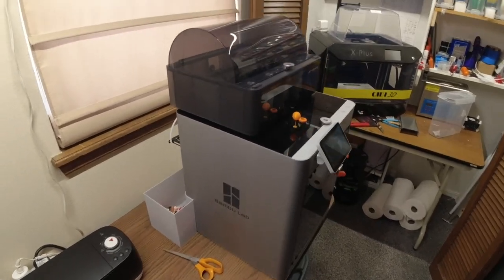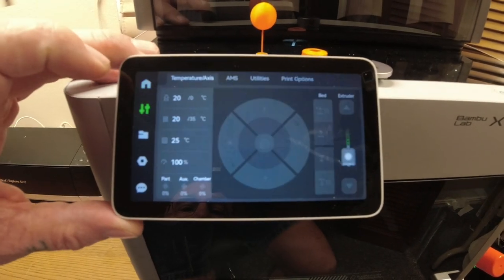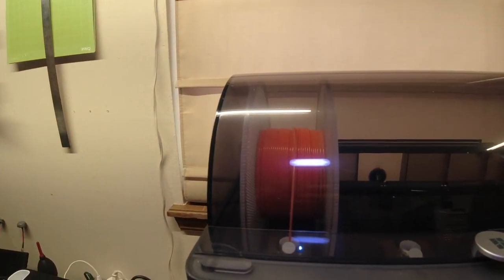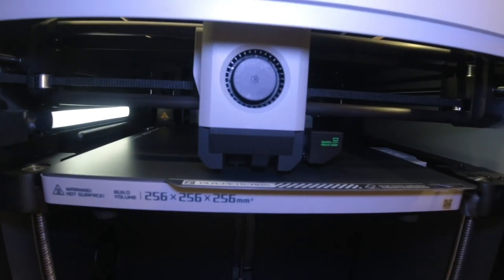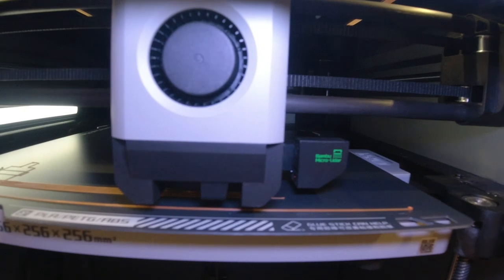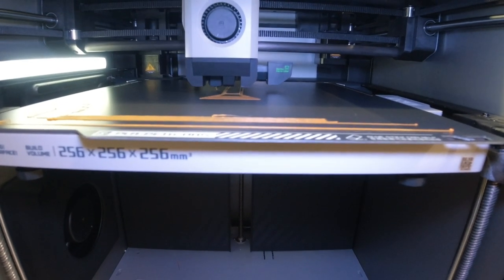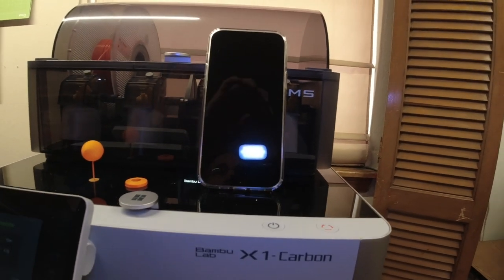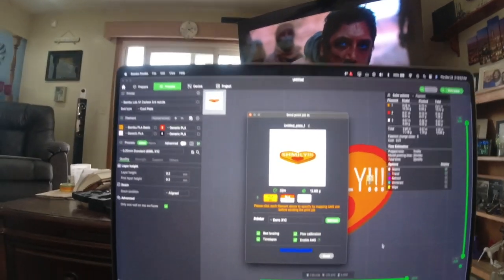Bambu X1 Carbon Combo walk through.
Just a simple walk through of how the Bambu X1 Carbon does its thing. Also, s simple explanation of the BambuStudio program for simple coloring. CORRECTION: The AMS is not a filament drier but has desiccant to remove moisture from the air. Some filaments will require drying before use.